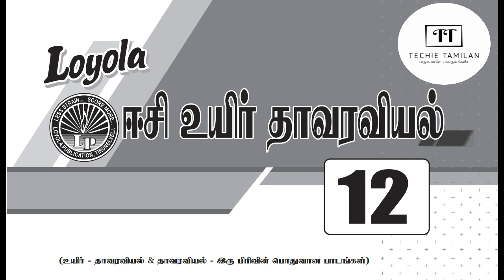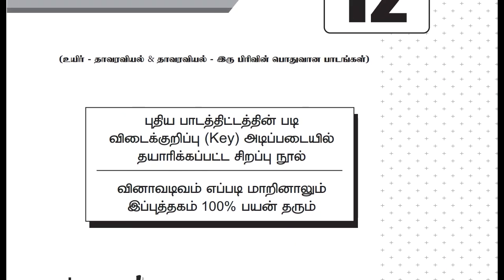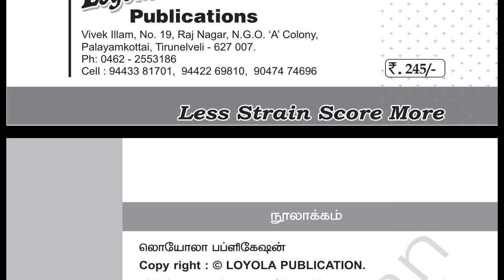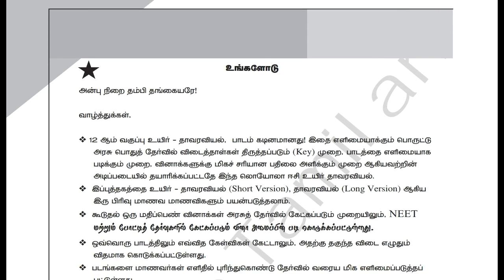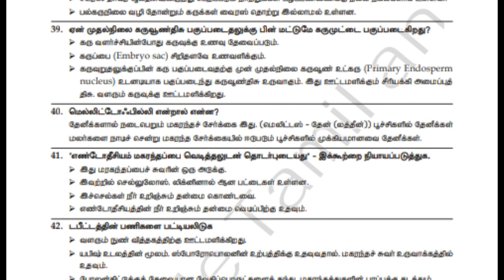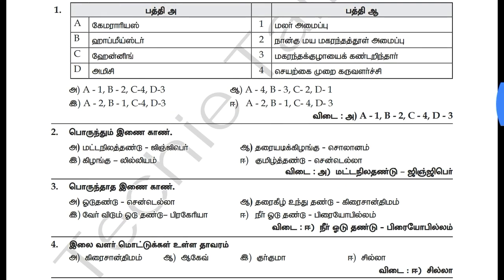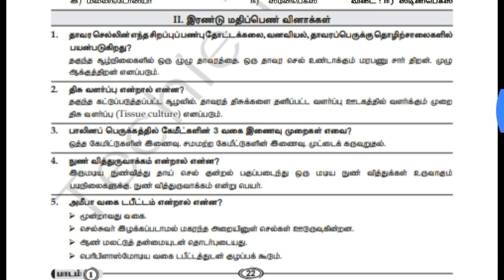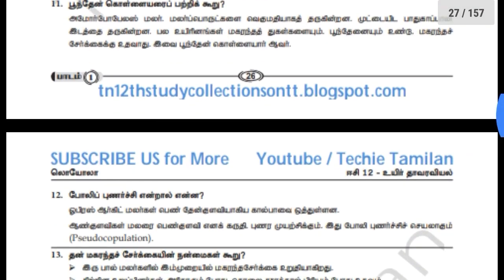12th Bio-Botany Full Guide (Tamil Medium) | Chapter 1 To 5 | EC Loyala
⏬⏬ 👇 PDF Link 👇 ⏬⏬

⚡Material Name : 12th Bio-Botany Full Guide (Tamil Medium) | Chapter 1 To 5 | EC Loyala